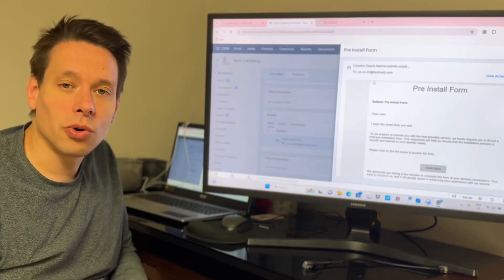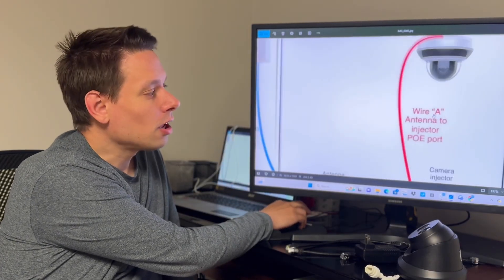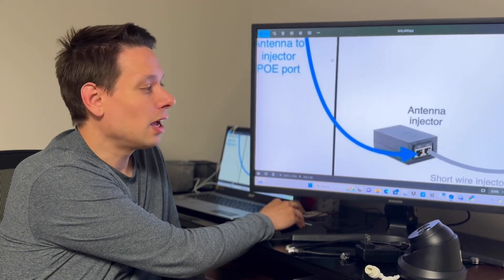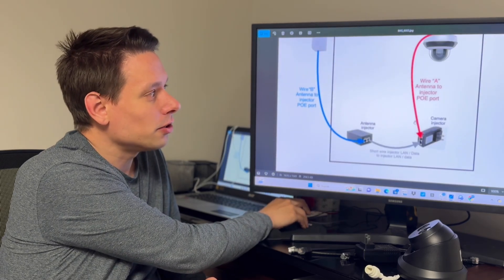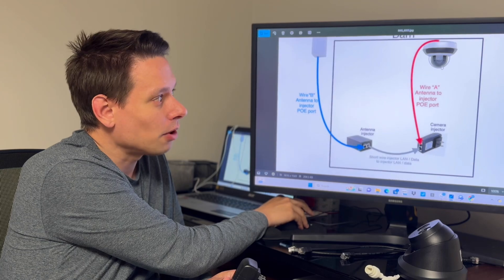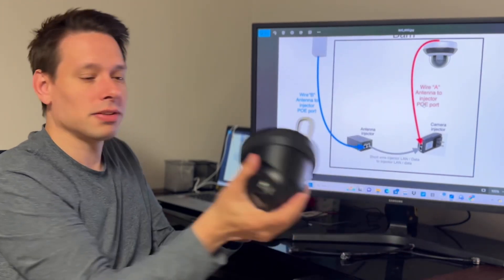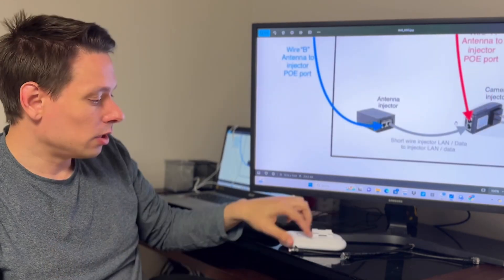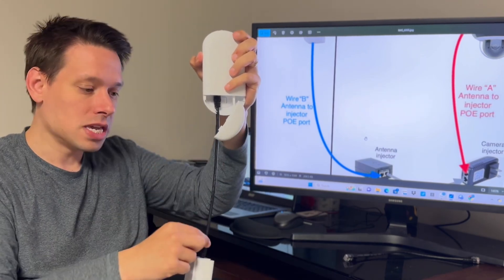Pre Install Form Tutorial (DIY)